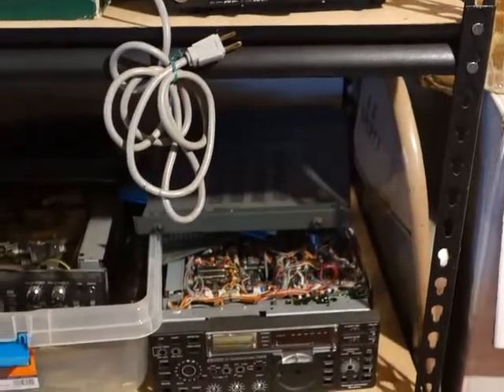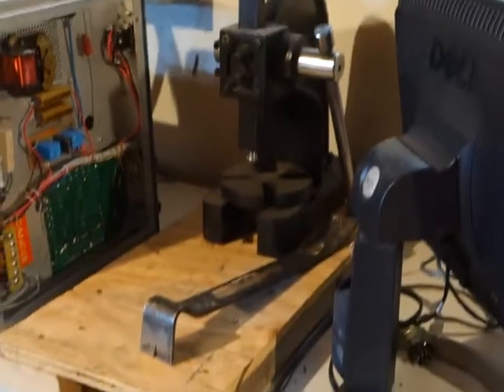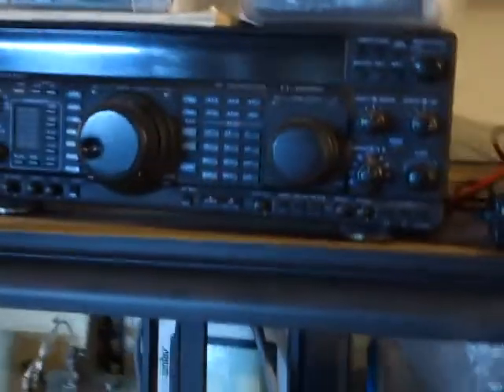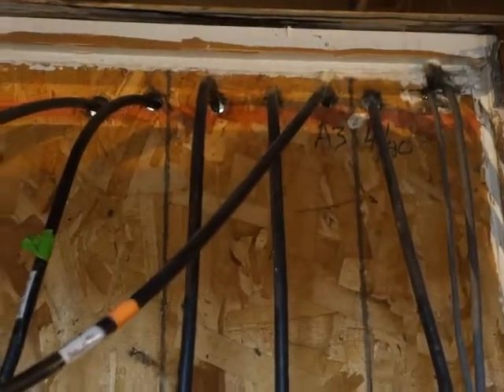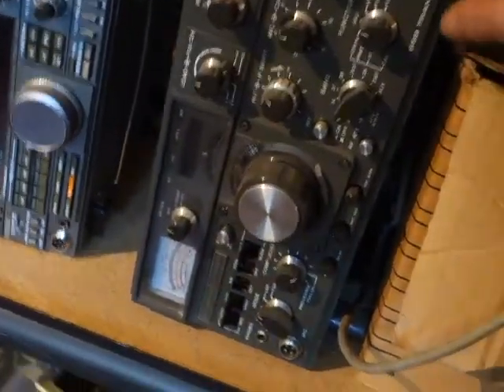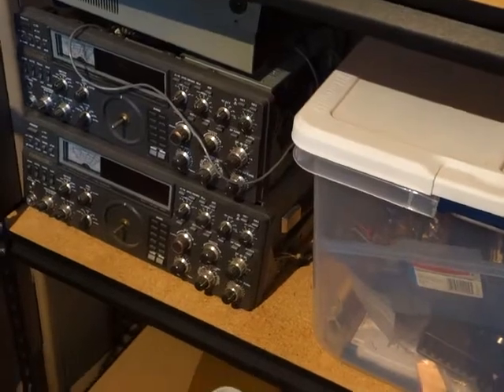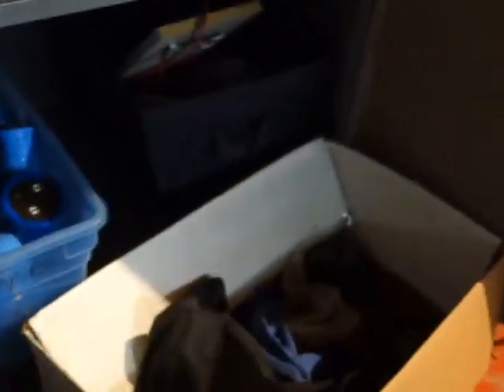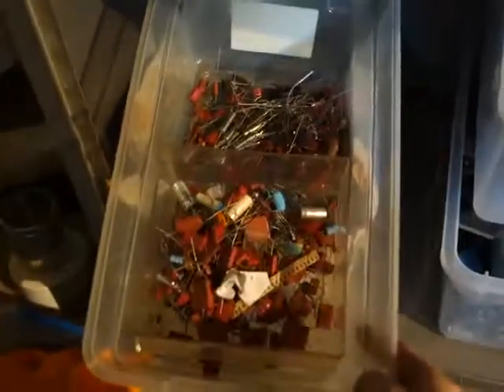Ben's Basement Part 3